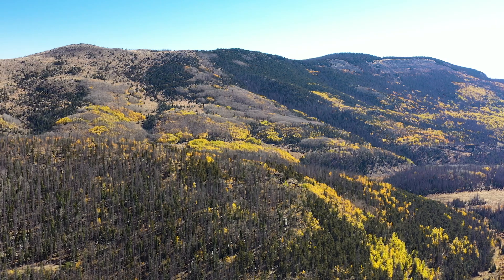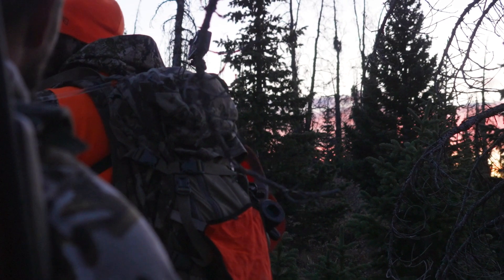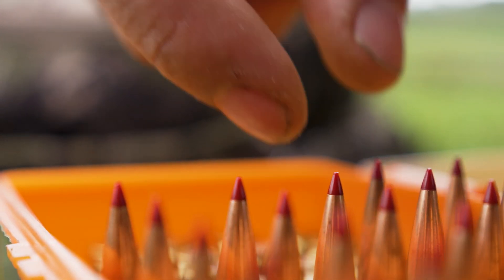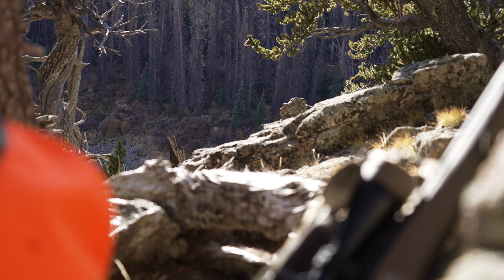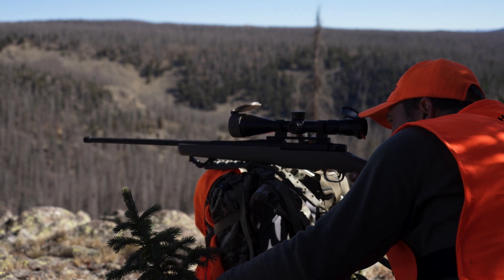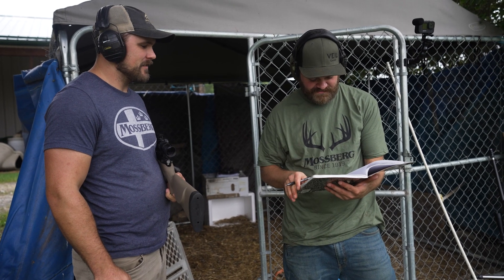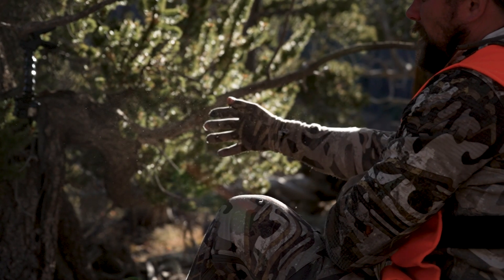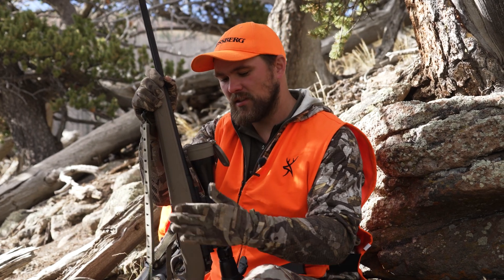Mossberg Patriot 7mm PRC Set Up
Jon goes through his setup with the Mossberg Patriot 7mm PRC for his western elk hunt.